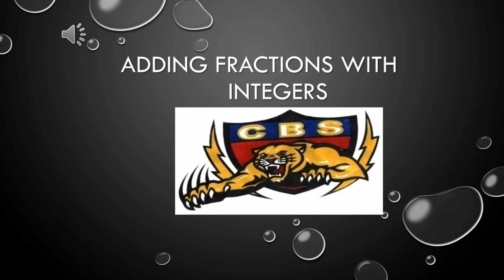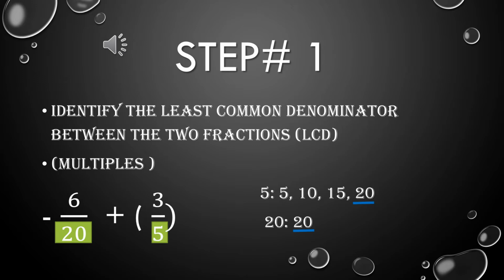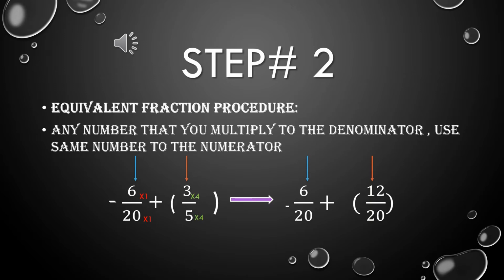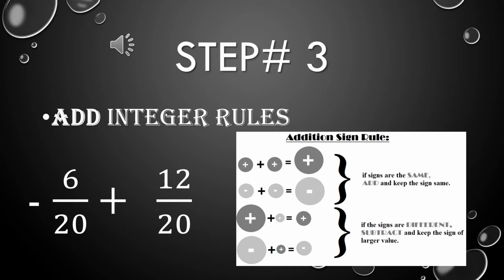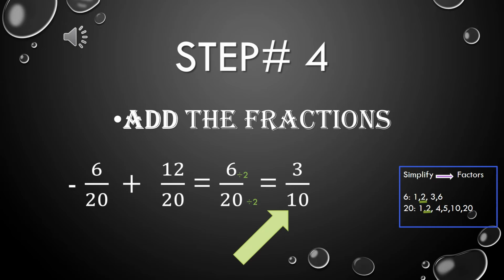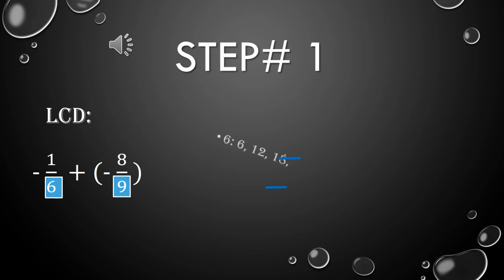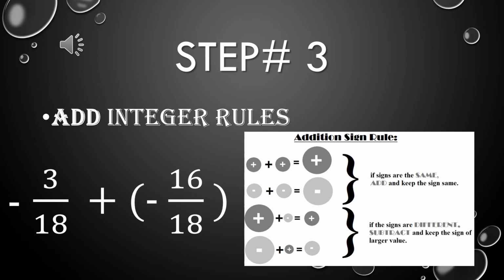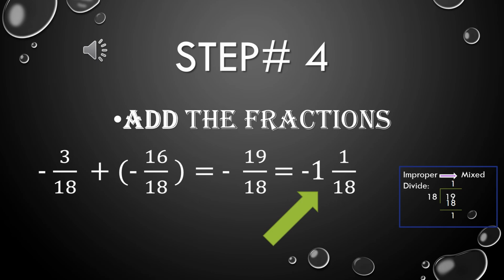Adding Fractions with Integers